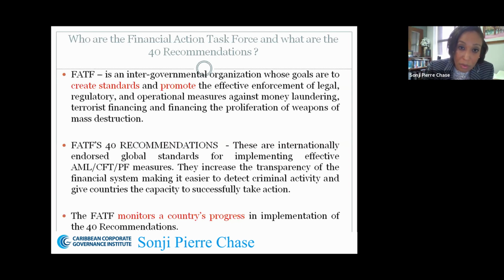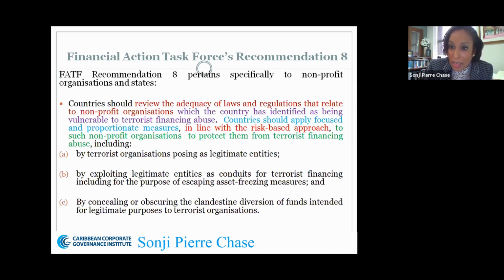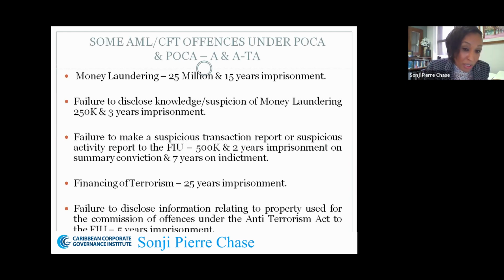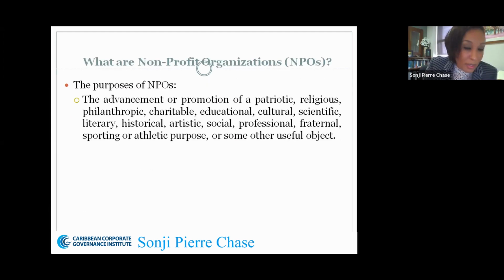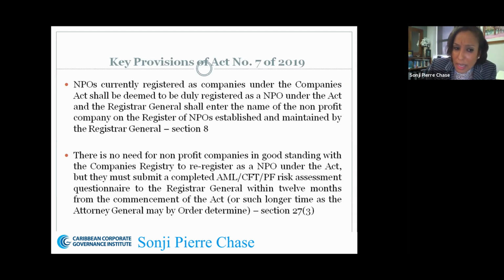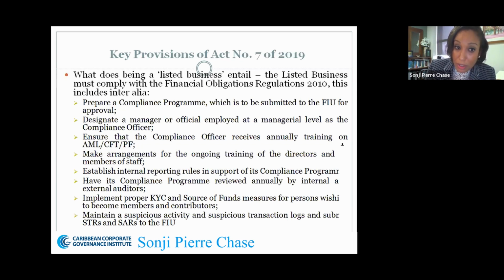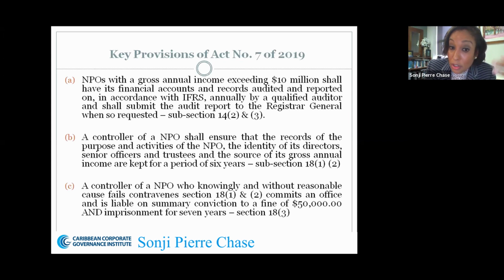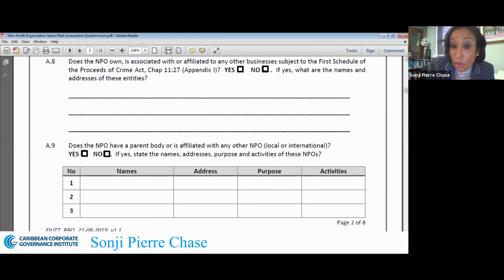Fulfilling legal obligations created by the Non Profit Organisations Act with Sonji Pierre Chase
In this seminar presented for the Caribbean Corporate Governance Institute (CCGI), attorney at law, Sonji Pierre Chase from the JCS Caribbean Law firm,  explains the more important provisions of the Non Profit Organisations Act 2019. The  presentation included an overview of the legislative environment and some of the drivers of change which brought about the need for the Act. She covered issues dealing with the completion of risk assessment questionnaires, filing of directors forms and naming a compliance officer.
 The session was entitled 'Avoid non compliance!  Fulfil legal obligations created by the 2019 Non Profit Organisations Act' and was held on Thursday Sept 3, 2020.
Zoom online:  11 am to 12.30 pm
for more information on corporate governance seminars.